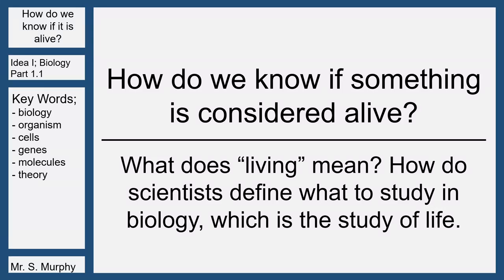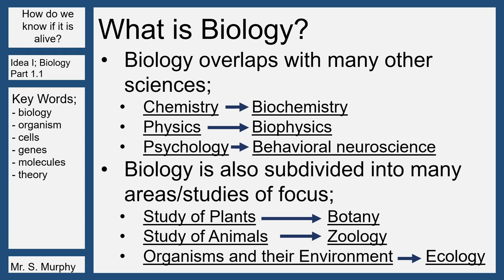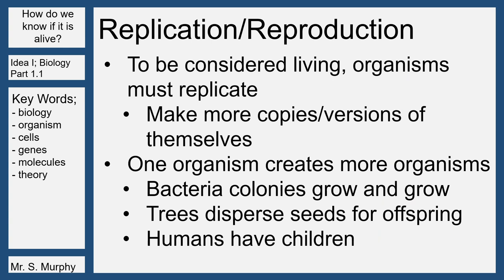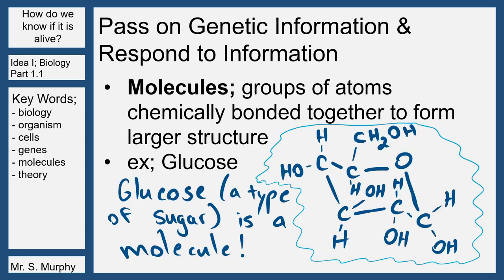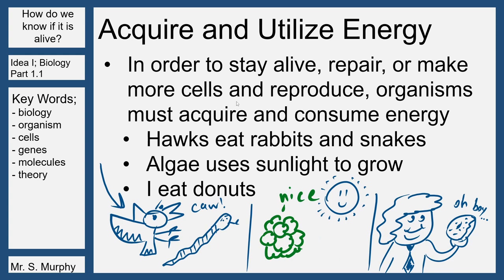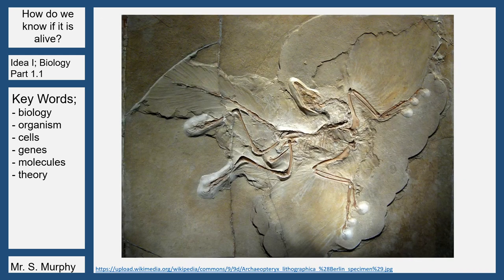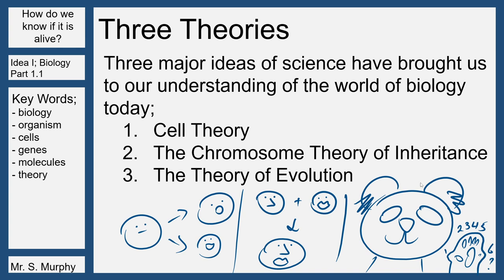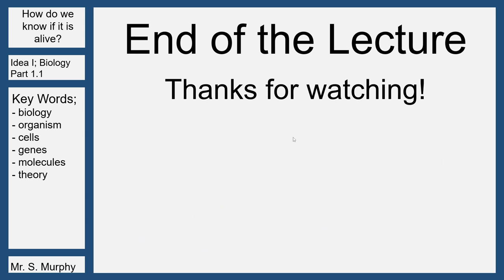Idea I - Part 1.1 - What is Biology? Mr. Murphy's Lectures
In this video, Mr. Murphy makes his debut introducing the general idea of biology and what makes up the foundations of this field of study.

Vocabulary words include; biology, organisms, cells, genes, molecules, theory